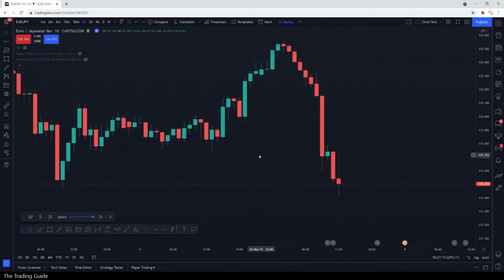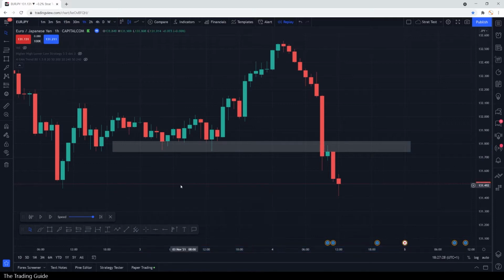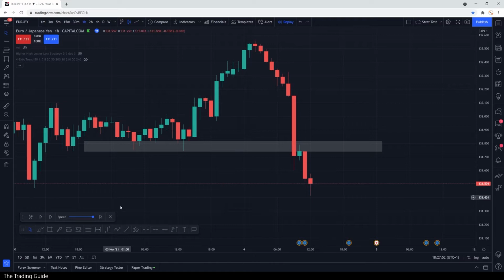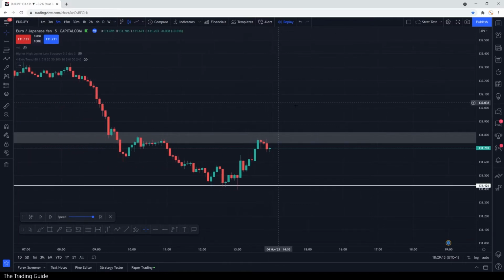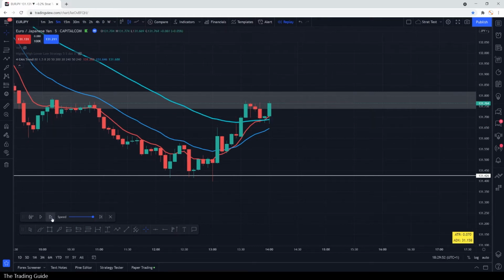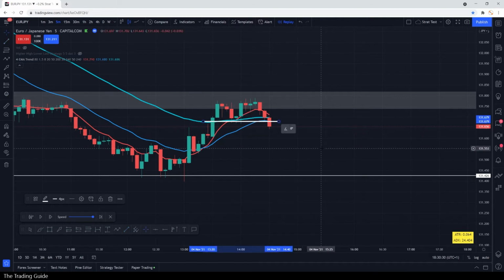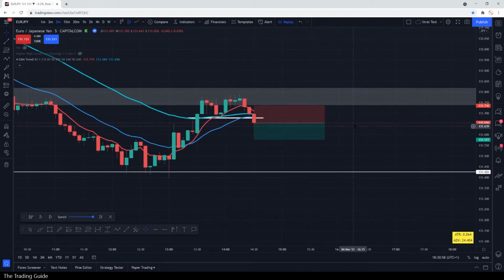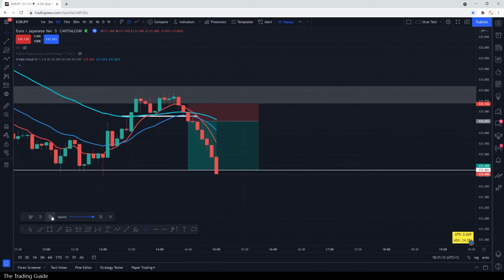Break and Retest Trading Strategy for High Profits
In this video I show you a break and retest forex trading strategy for higher profits by using a multi timeframe approach. I show a trade as an example on the EURJPY that ends up with a 1:6 risk to reward ratio.

For confirmation I use the 8, 20 and 50 EMAs.